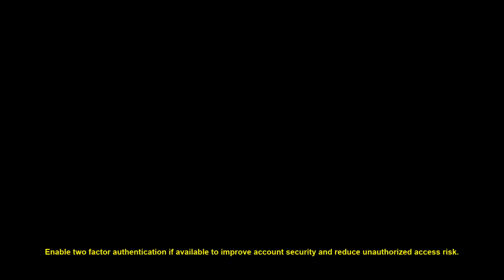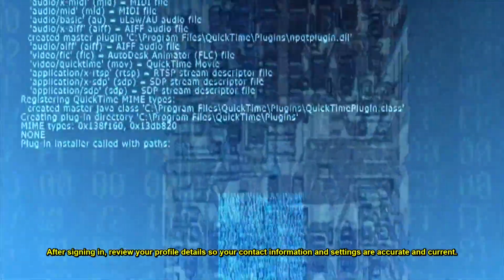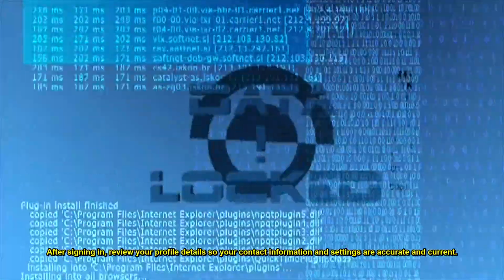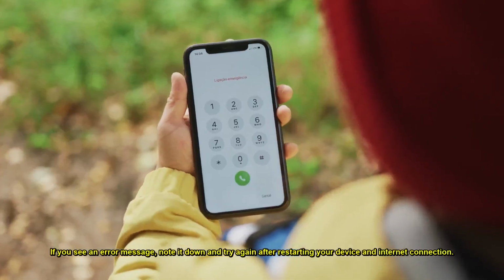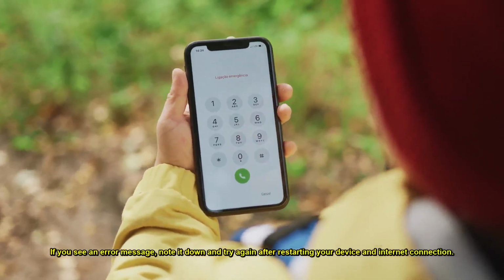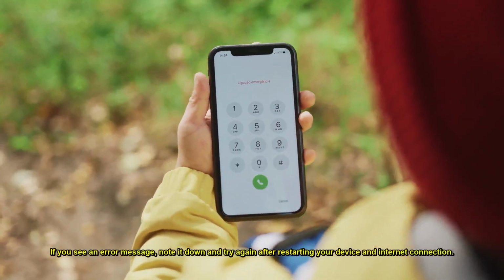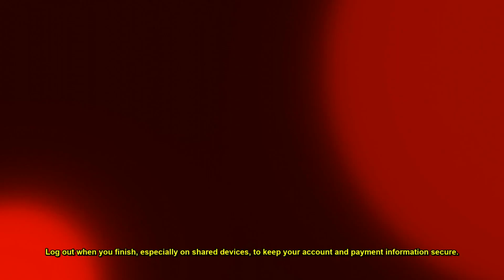How to uninstall Oculus software on Windows 11 - Detailed Guide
In this comprehensive guide, we’ll walk you through the step-by-step process of uninstalling Oculus software on Windows 11. Whether you're facing issues or simply no longer need the software, our detailed instructions will help you remove it safely and efficiently. From navigating settings to ensuring complete removal, we’ve got you covered. Watch now to simplify your VR experience and reclaim your system space!